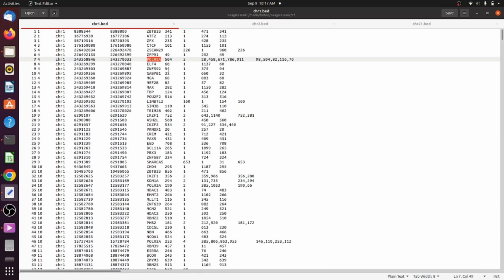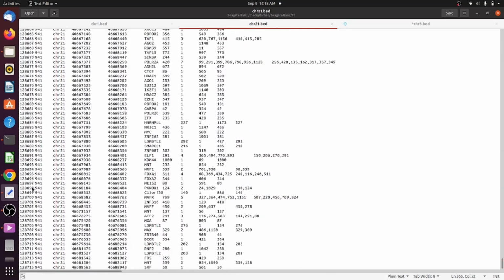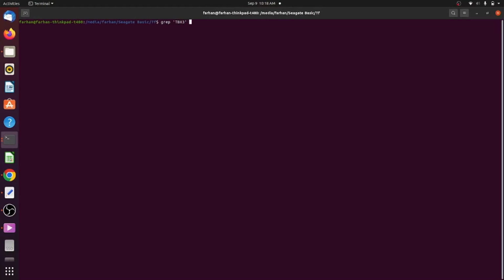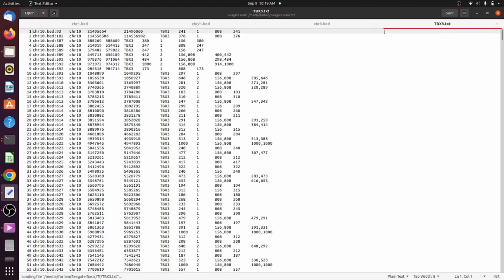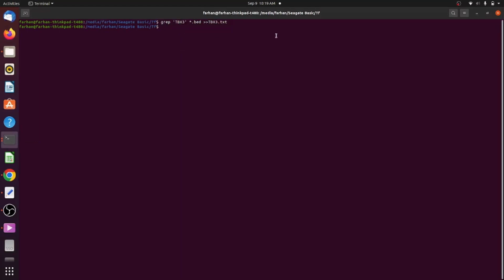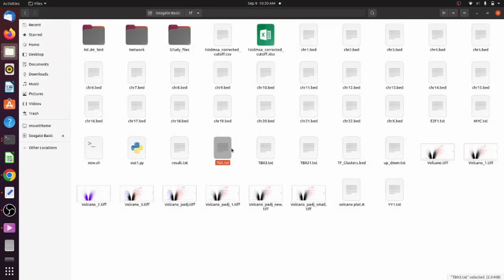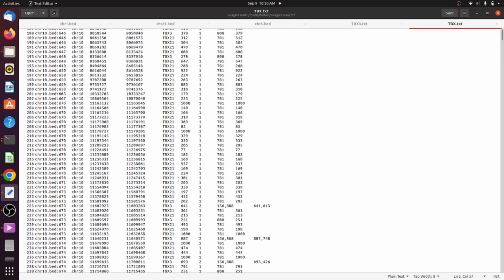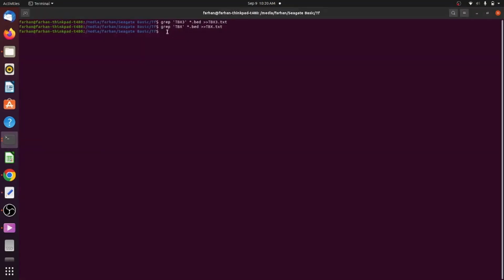How to use grep function in linux - Guide for beginners